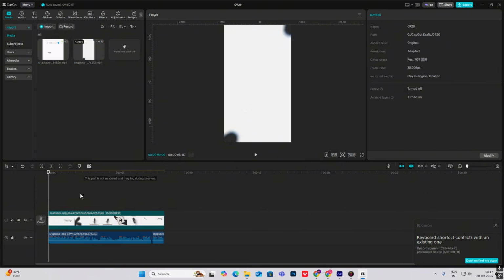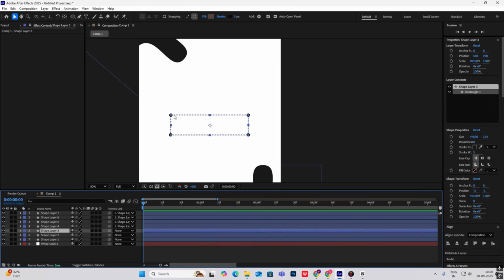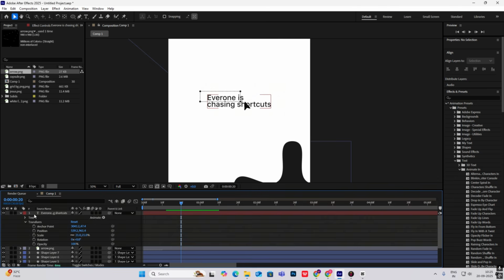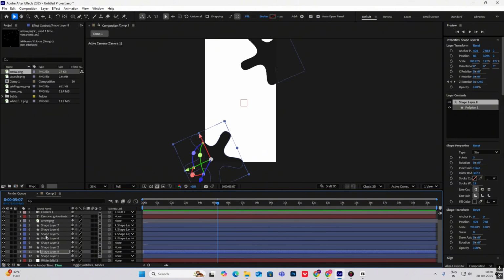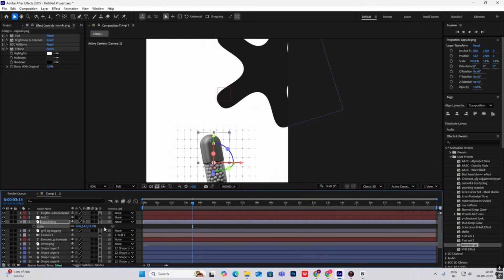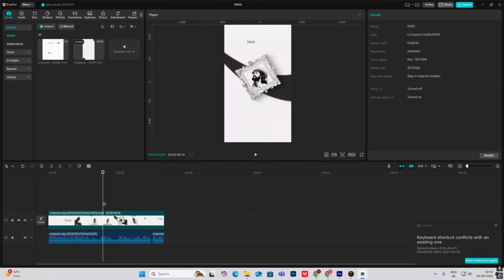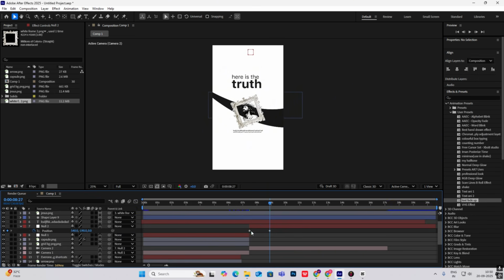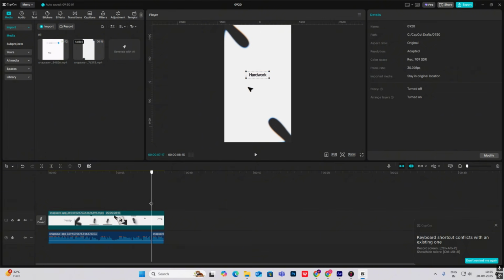The Easiest Tutorial on Mastering 3D in AFTER EFFECTS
Want to master 3D in After Effects? Check out this easy tutorial that will teach you everything you need to know about creating stunning 3D effects in After Effects.

CREDIT: BIG SHOUTOUT TO SNIPZY.AE... THE ORIGINAL PROJECT WAS CREATED BY HIM.